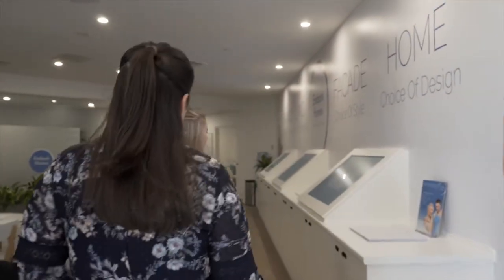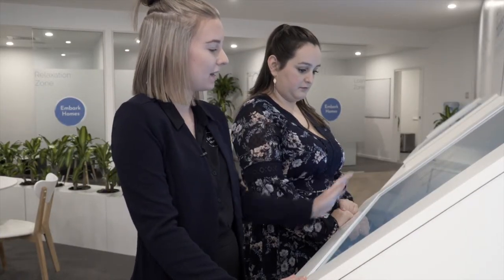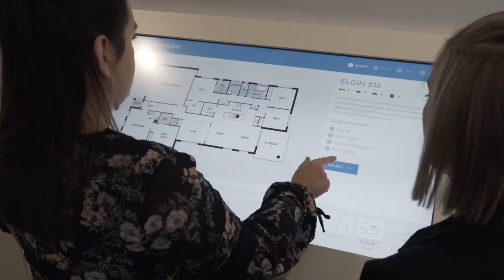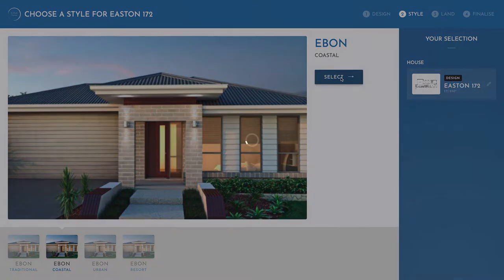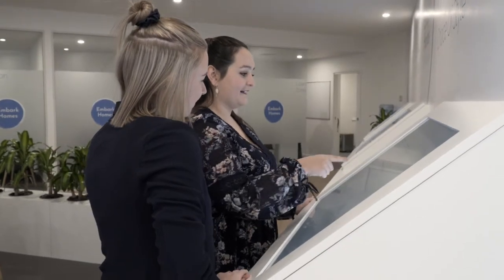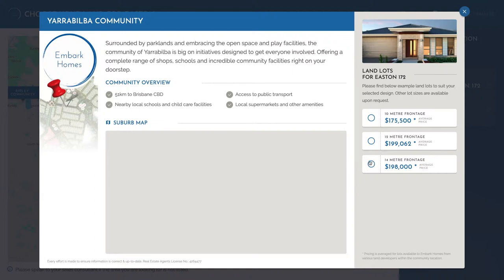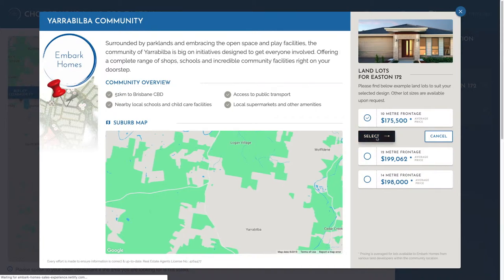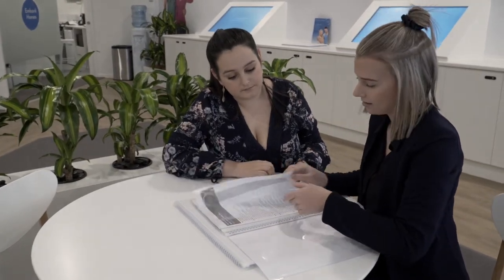The new home hub - Loganholme - Embark Homes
Same day edit of a short promo clip for Embark homes, their new concept store just opened in Loganholme hyperdome